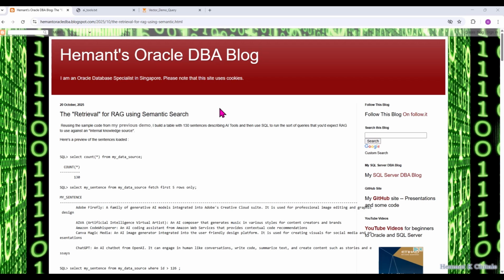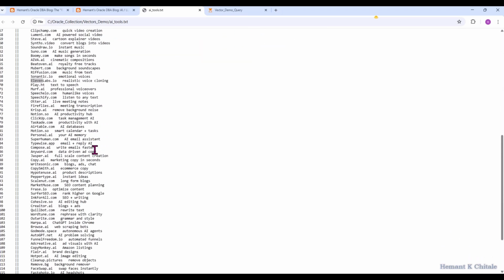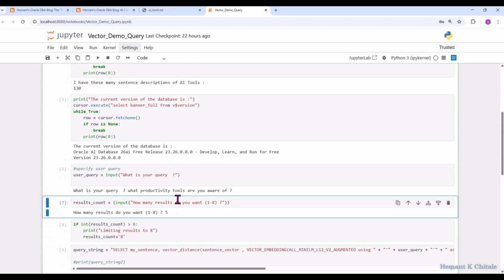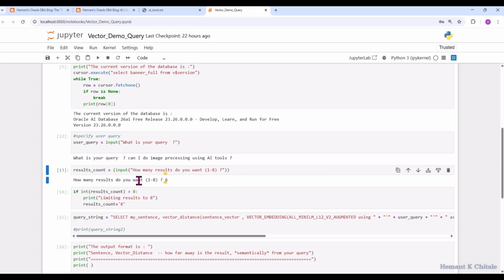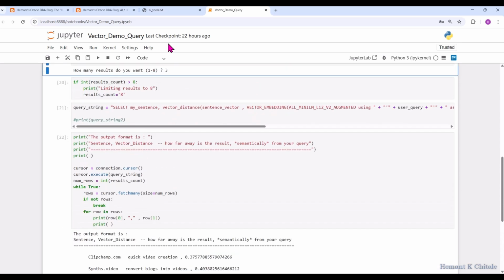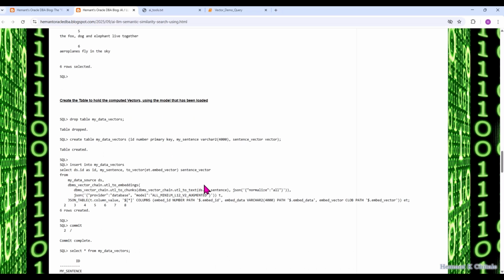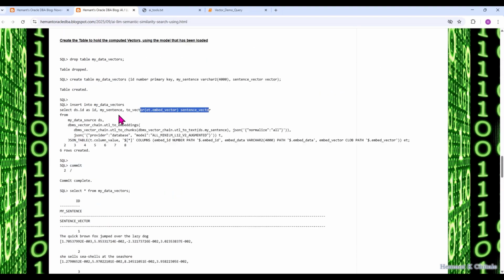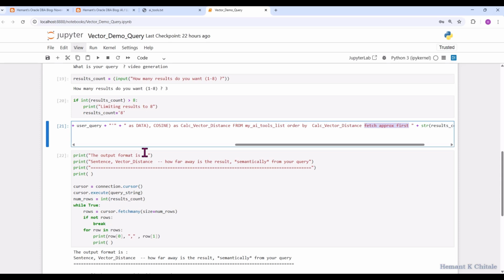RAG Retrieval Semantic Search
A demo of the "R" Retrieval for RAG using Semantic Search where the Knowledge Source data (for grounding) computed Vectors (384 dimensions) are in an Oracle Table.
My blog posts demonstrating these in *text mode* were :

Using a Hugging Face MiniLM :  Code to load data and compute Vectors and do Semantic Search using Oracle SQL

Demonstration with 130 sentences about AI tools as my Knowledge Source

Demo updated to Oracle 26ai with a Vector Index